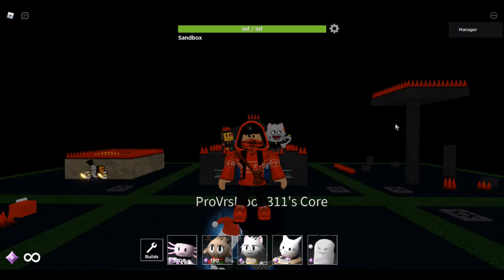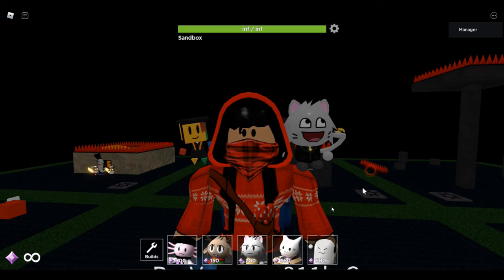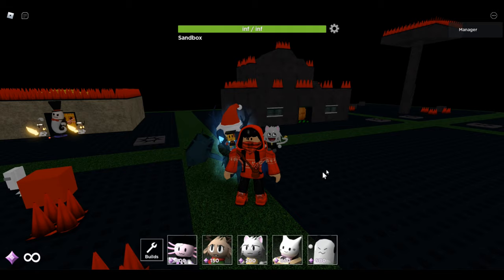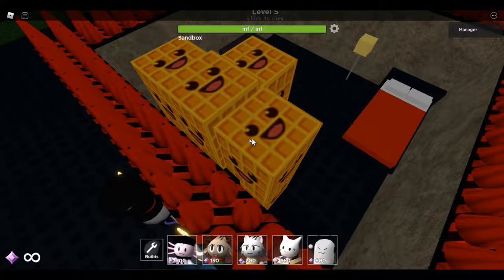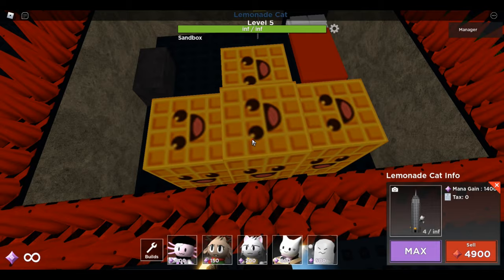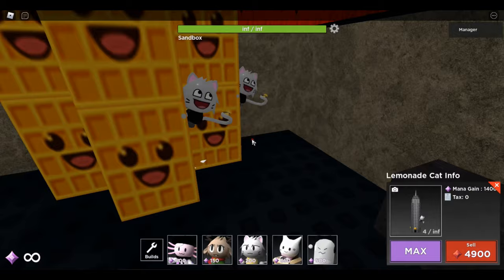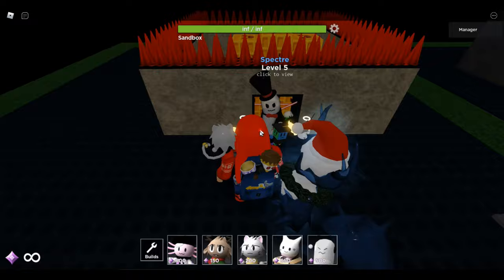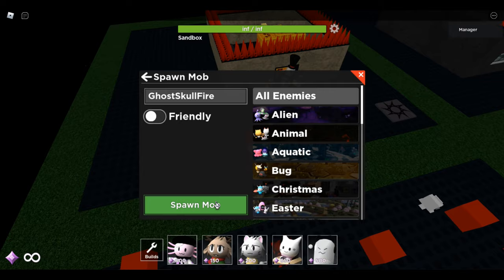NEW SECRET SKIN FOUND IN BUILD TO SURVIVE TOWER HEROES!!!!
BRO THIS SKIN THOUGH, IT'S ACTUALLY SO SICK